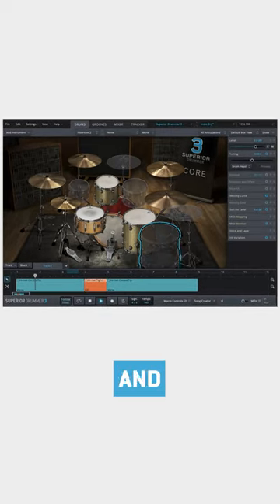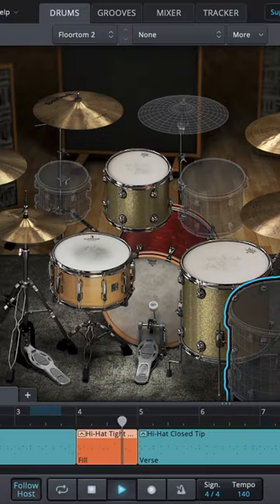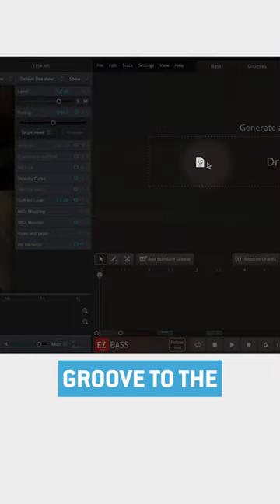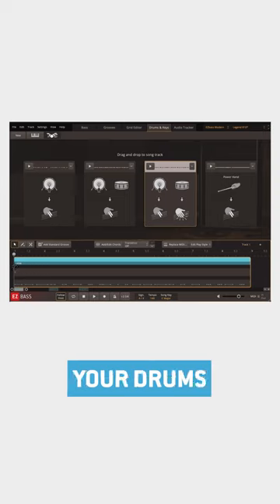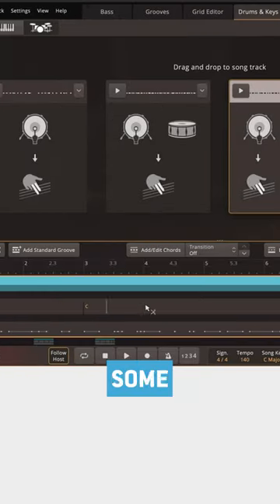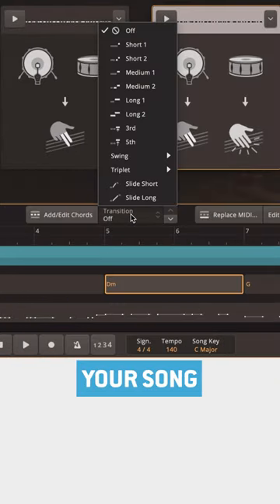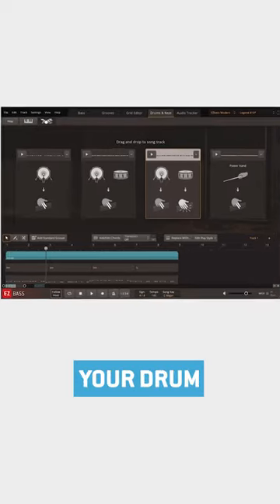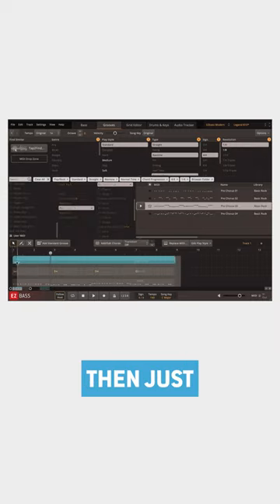How to Match Groove and Bassline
Need a bassline that matches your groove? Here's how! Learn more about Superior Drummer 3 and EZbass on our site: